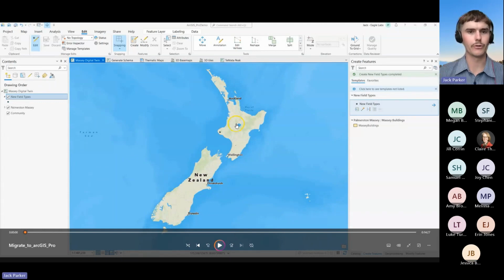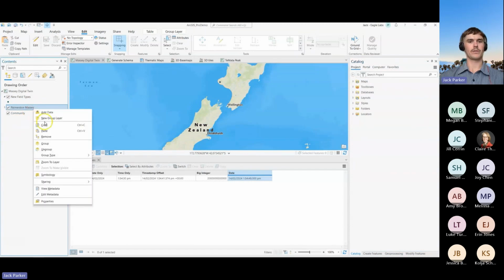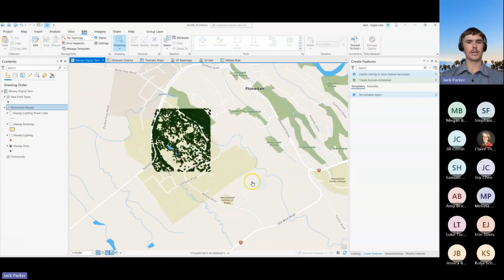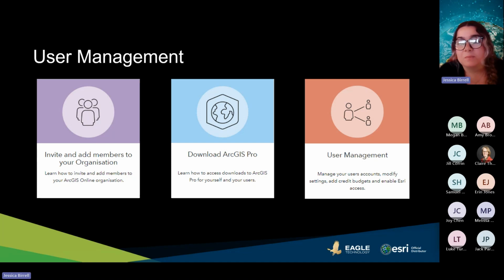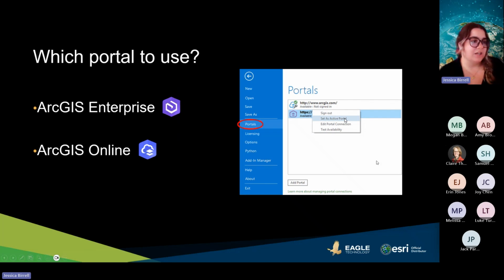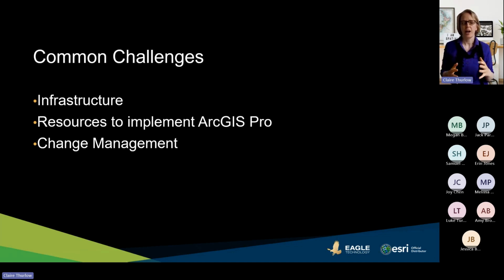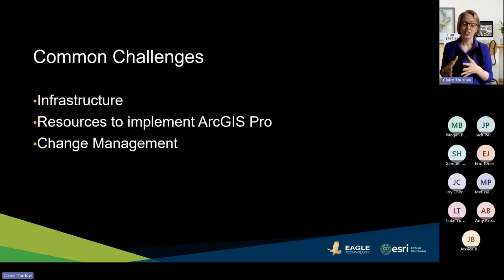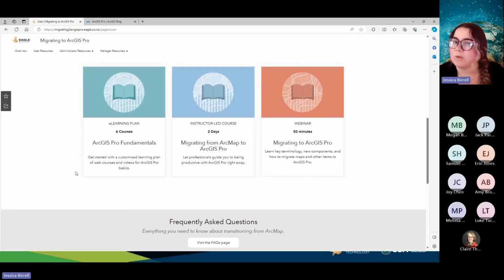Migrating to ArcGIS Pro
Are you an ArcMap user? Take advantage of this webinar to learn more about the benefits of migrating to ArcGIS Pro and how you and your organisation can make a seamless transition. Gain practical tips on getting started and transferring resources.